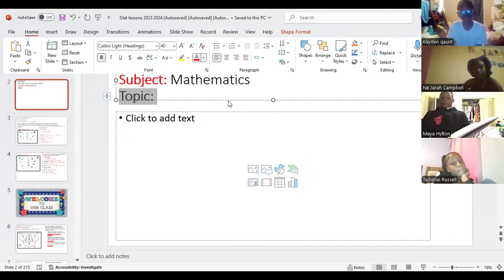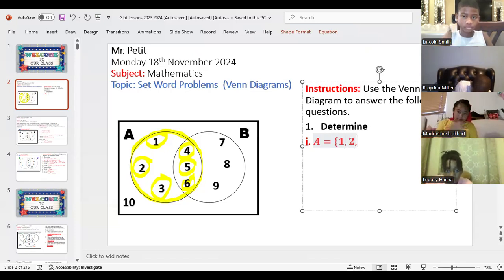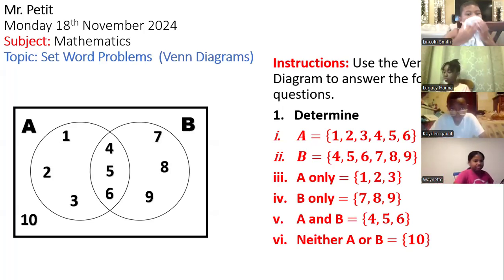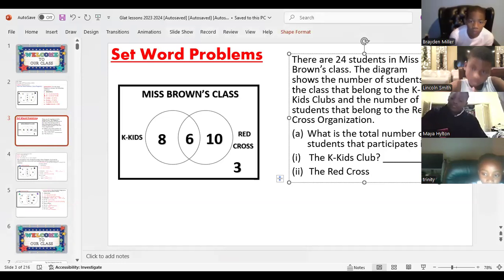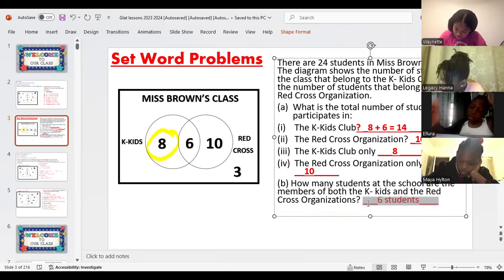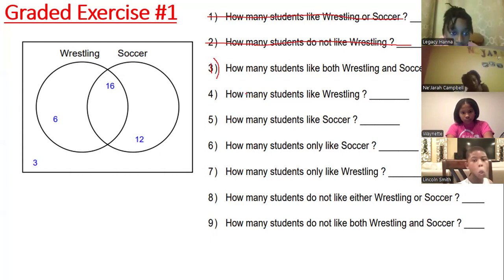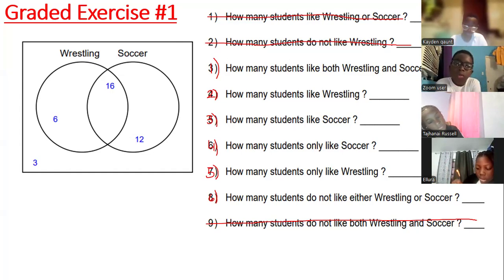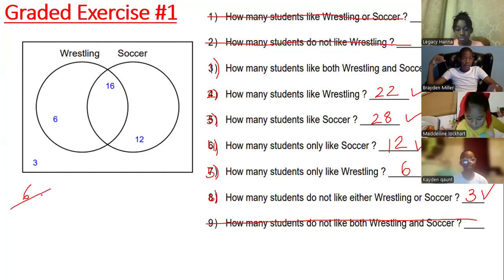GLAT CLASSES DAY 1 WEEK 12 (FALL 2024) VENN DIAGRAMS (SETS)